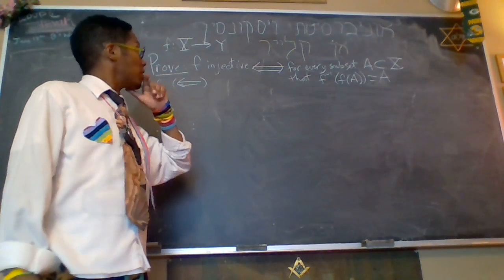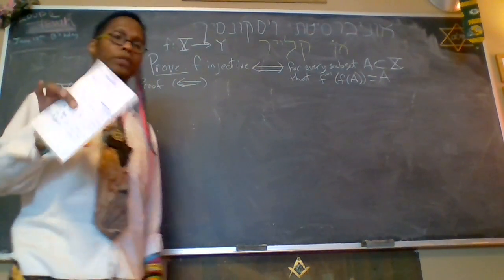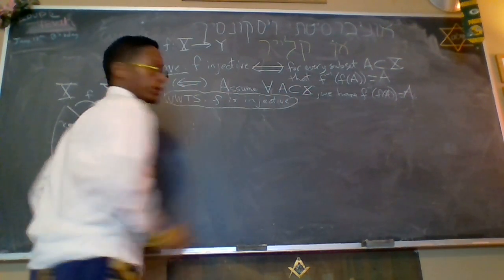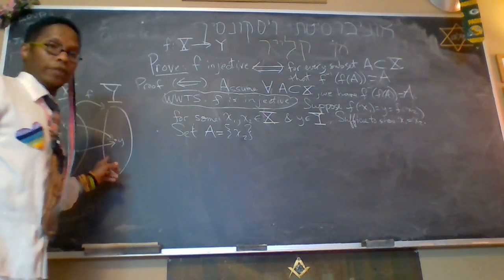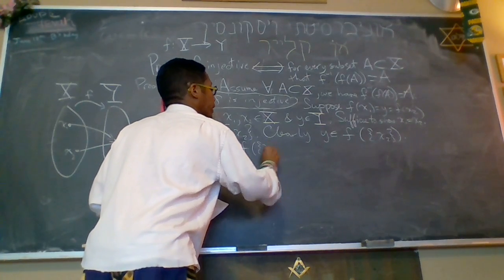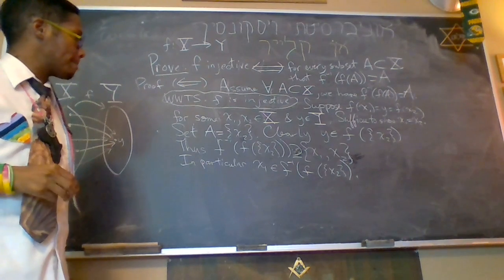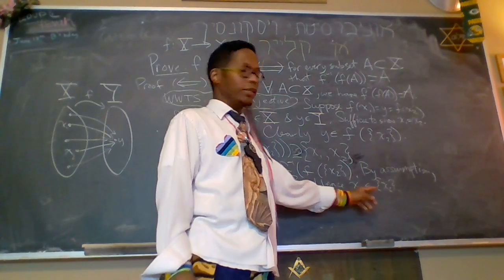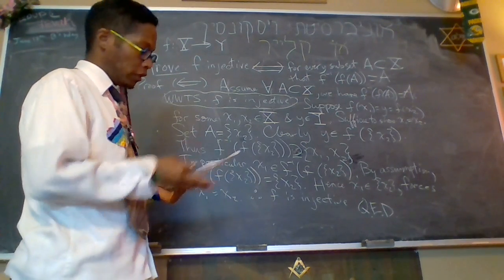Direct proof of f^{-1}(f(A))=A implies f injective (part 2 of 2)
Let f be a function from X to Y. We give a direct proof that if for every subset A of X we have the preimage of image of A equal to A, then f is injective.  we gave a contrapositive proof of this same result.